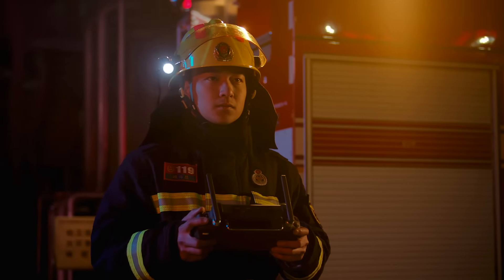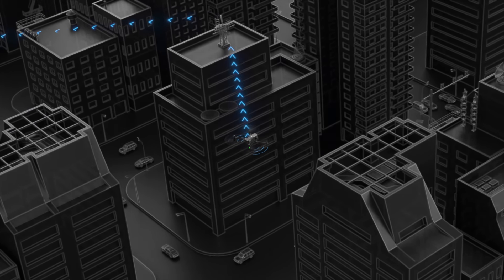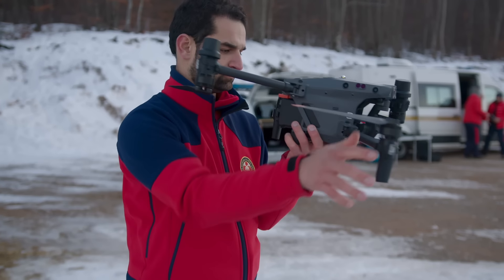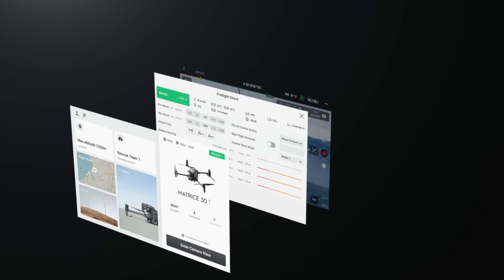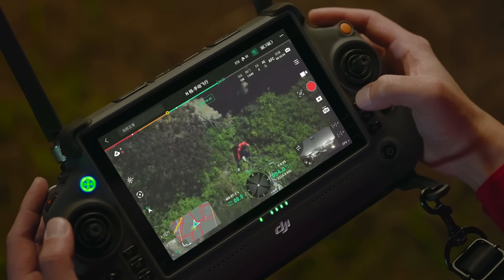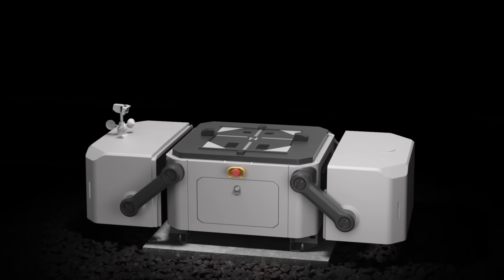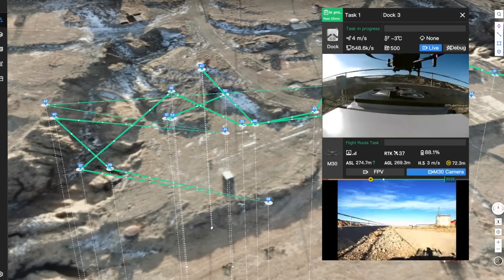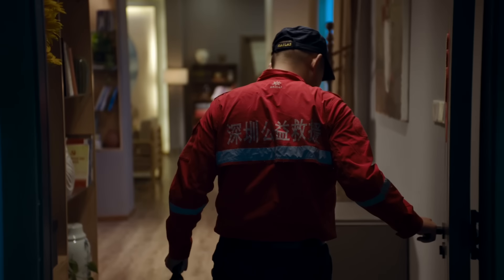DJI Enterprise - Introducing the DJI M30 Series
Introducing DJI's Comprehensive Solution: Matrice 30, DJI Dock, and FlightHub 2 - hardware and software that work together to support the everyday heroes.

Lightweight, reliable, and easy to deploy, the all-new DJI Matrice 30 Series was developed to take commercial drone use into the future.

0:00-0:17 intro
0:18-1:43 DJI M30
1:44-2:49 DJI RC Plus
2:50 DJI Dock